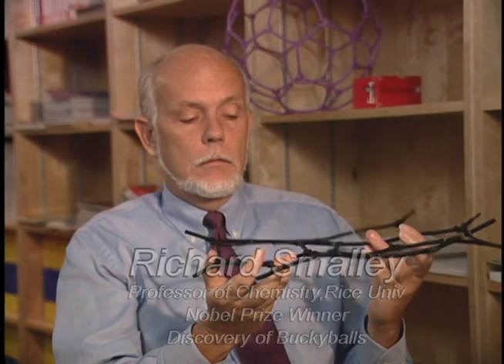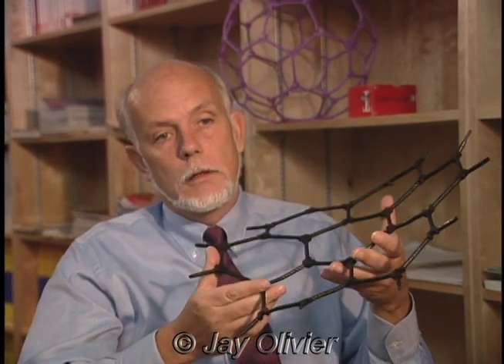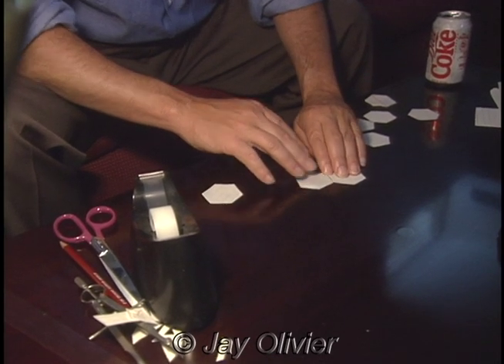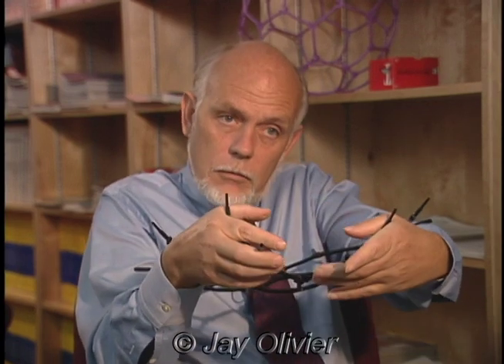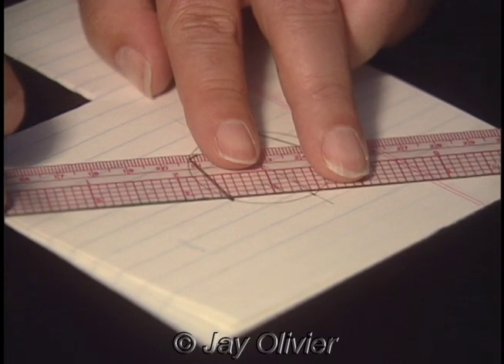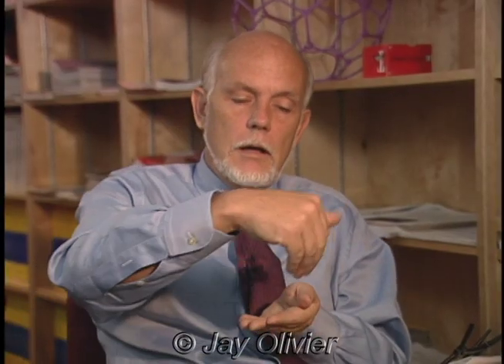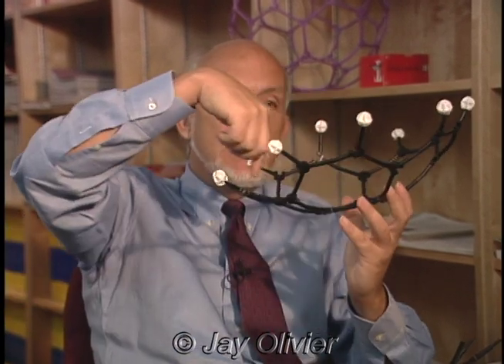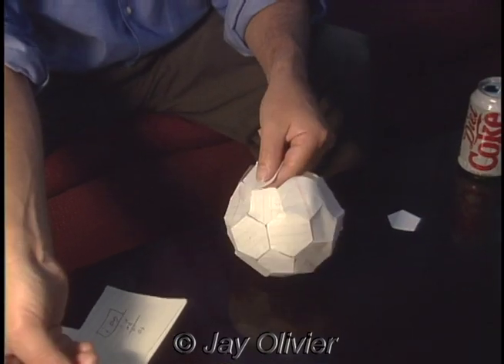Richard Smalley - The Aha moment he discovered the structure of Bucky Balls.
This is some never before seen footage I shot with Nobel Prize winner Richard Smalley, in which he recreates the moment he figured out the structure of carbon C60, better known as Bucky Balls. After interviewing him at his lab at Rice University, I asked him if we could shoot at his apartment where he made the discovery. Although you will see a Coke can on his coffee table, he confided that the night he put it all together, it was a 6 pack of beer. My invaluable helper on this self-funded project was Doug Roberson, who was the audio tech, writer and science advisor.